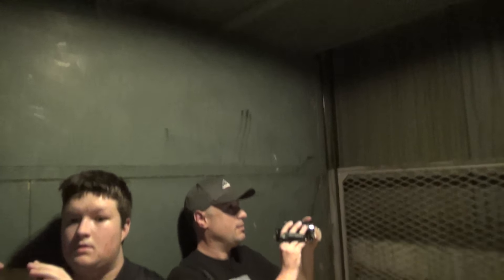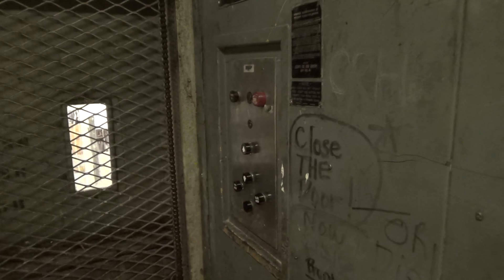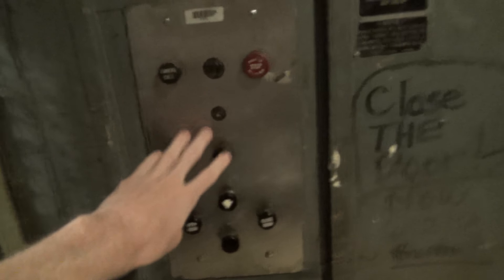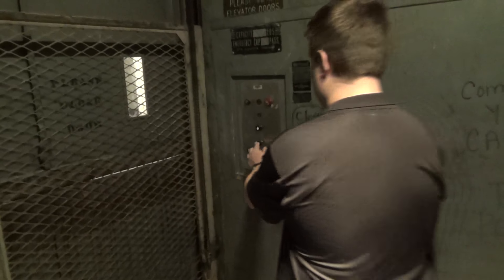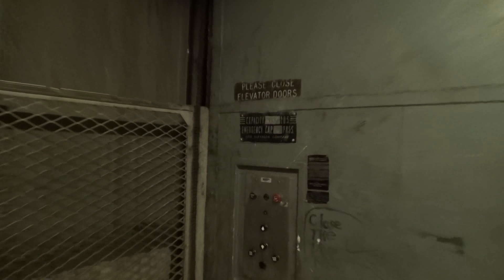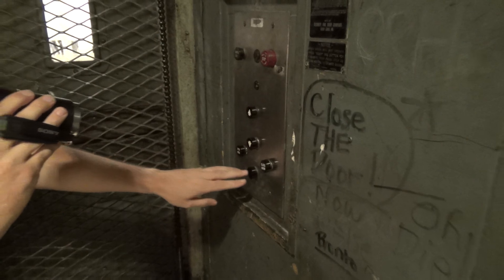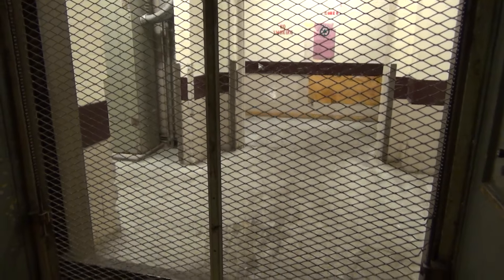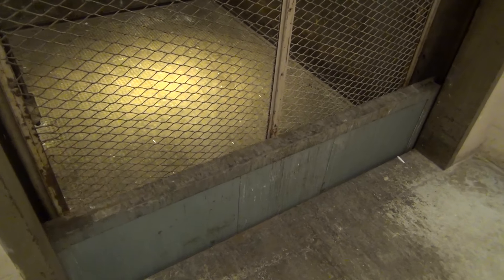(Epic Motor) Vintage Otis Freight Hydraulic Elevator @ Rosedale Mall, Roseville, MN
(8-6-18 with Dieselducy and TXMN Elevator) This is an amazing and epic Otis freight elevator!